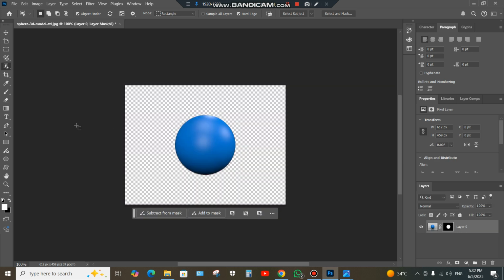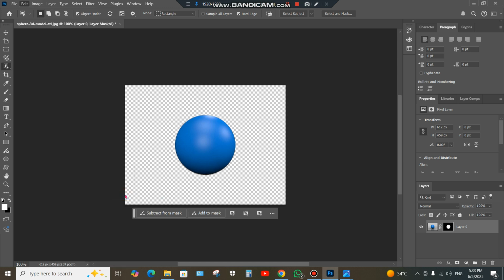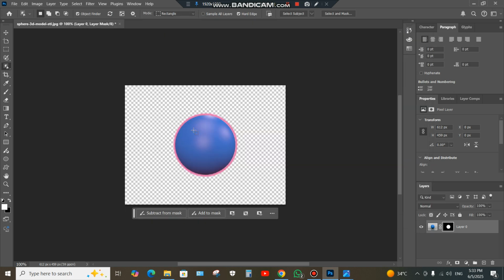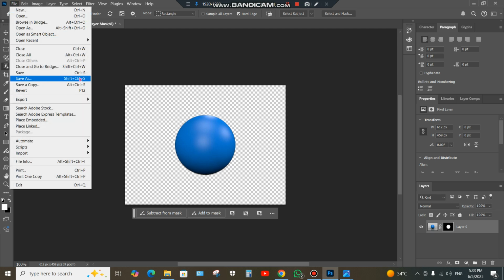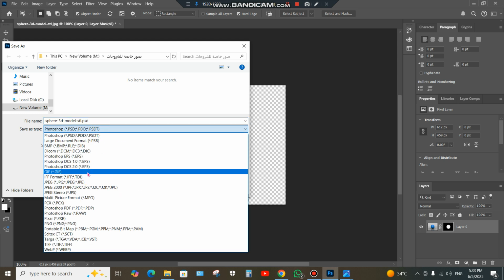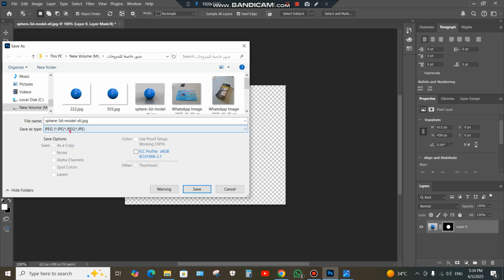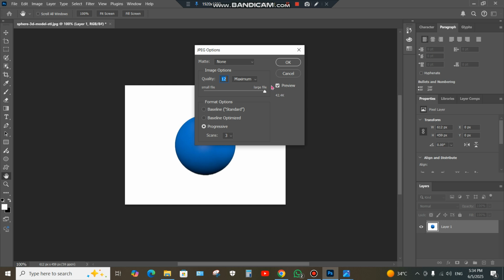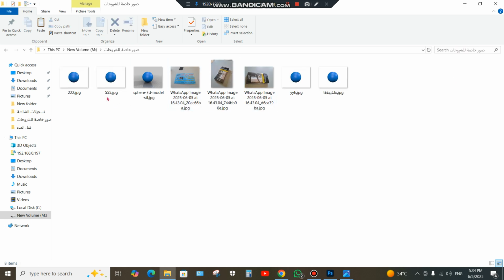how to save any project on adobe photoshop as jpg or photo type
how to save as photo on adobe photoshop